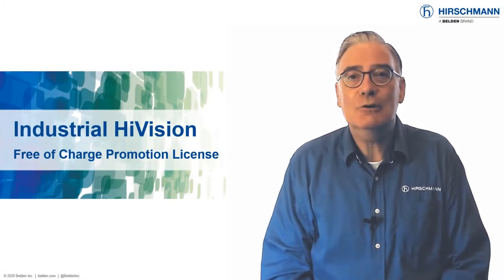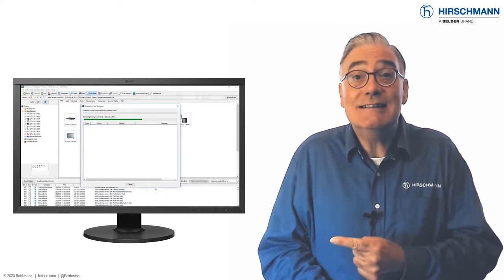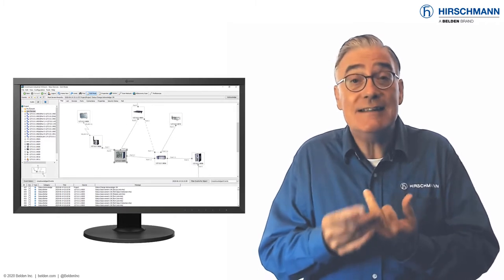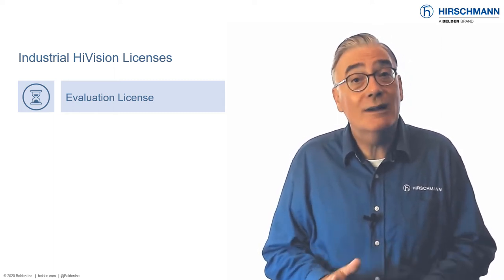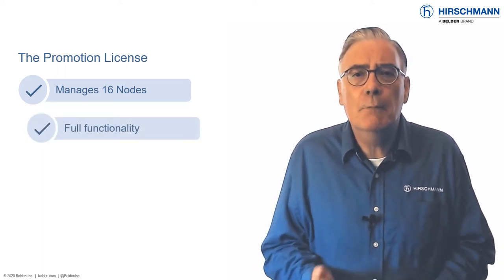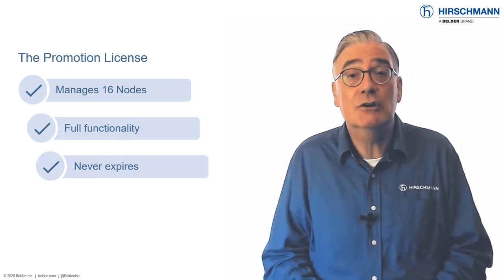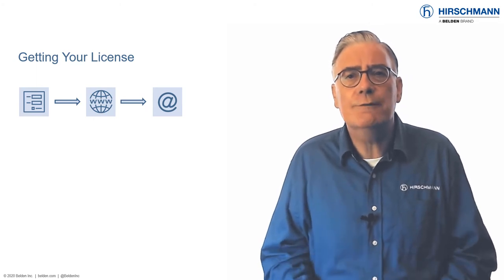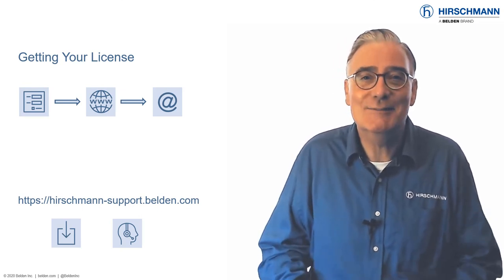Industrial HiVision Free of Charge Promotion License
Industrial HiVision is a commercial network management application. But we are giving you the opportunity to use it free of charge, forever, with no functional limitation. Even better, the promotion license is not tied to hardware. Valid for personal and commercial use. Presented by Mark Cooksley.

The promotion license offers the following functions:

• Valid for a maximum of 16 nodes (IP addresses).
• Supports almost all functionality offered by the paid version.
• Never expires.
• Not tied to hardware.
• Valid for personal and commercial use.
• Industrial HiVision v08.1.00 or more recent is required.

To get your promotion license, just complete the form We will email you the license key.